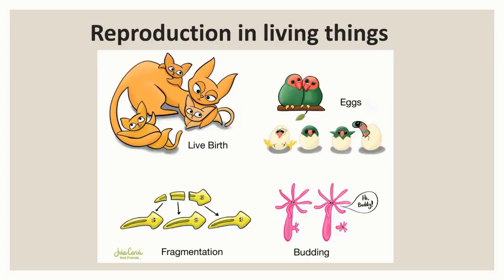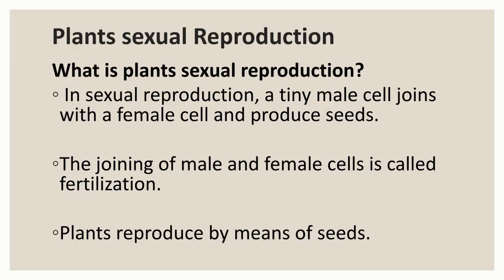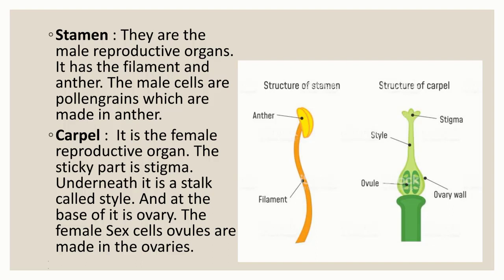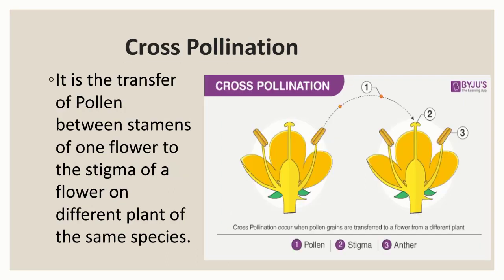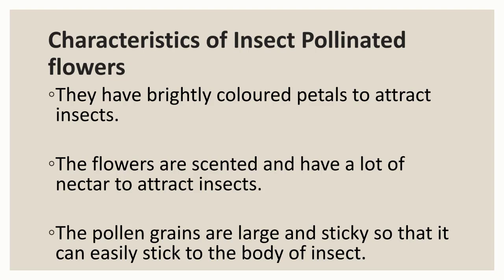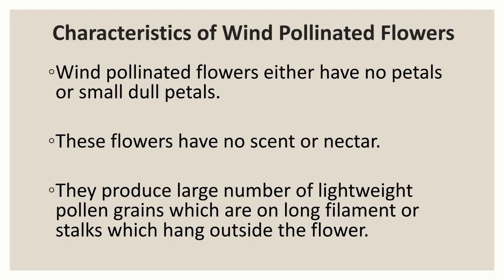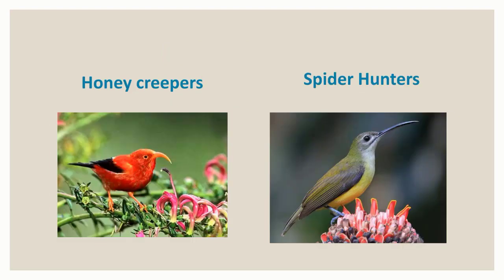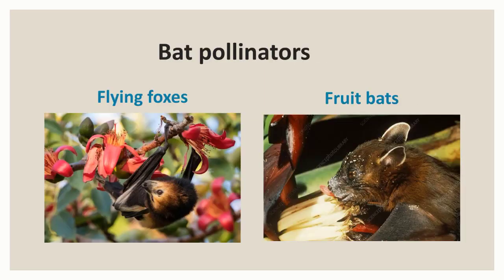Class 7 Science (Lecture 1 chap 5 Reproduction in plants pg 40-45)